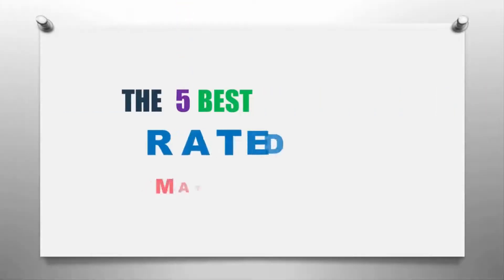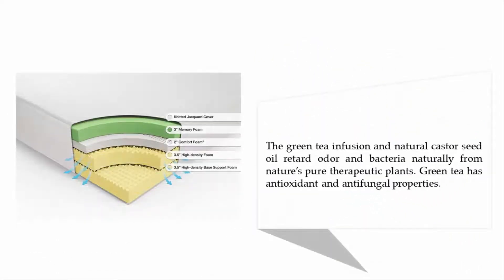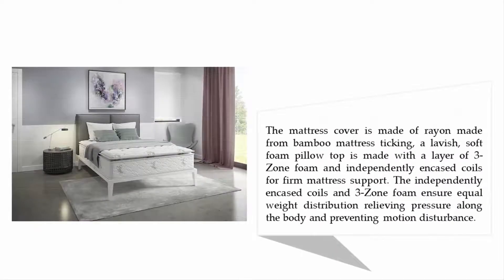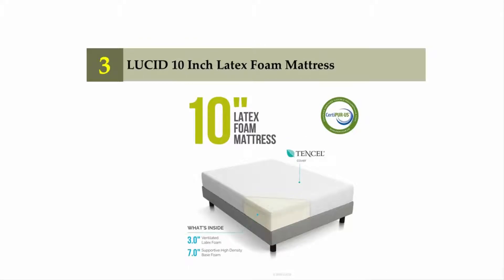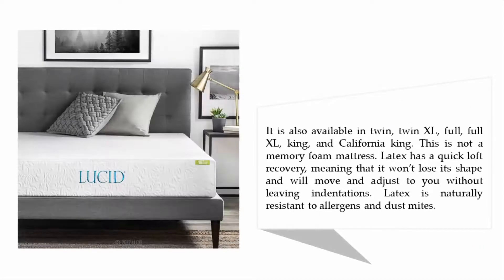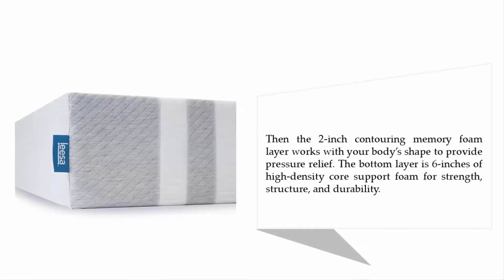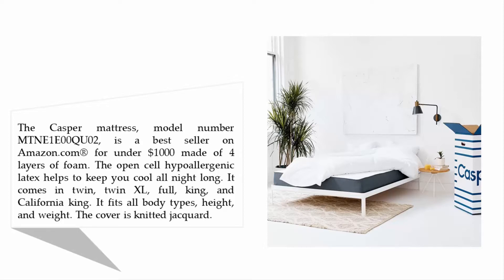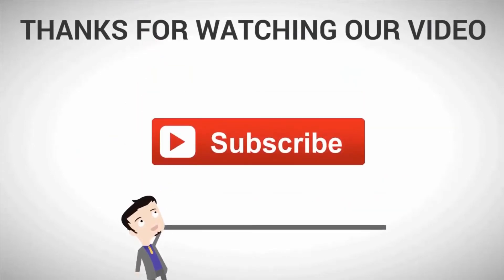Best Rated Mattress 2021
Hello,
Looking for the detailed review of Best Rated Mattress? We have tried to show the details in this Review. You can decide which Mattress you should buy and which one is good for you, After reading this exclusive review.

Here is the list of 5 Best Rated Mattress.

01. Casper Sleep Mattress

02. Leesa Mattress 10inch Cooling Avena and Contouring Memory Foam Mattress

03. LUCID 10 Inch Latex Foam Mattress

04. Signature Sleep 13 Inch Independently Encased Coil Pillow Top Mattress

05. Zinus Memory Foam 12 Inch Green Tea Mattress

Thanks!